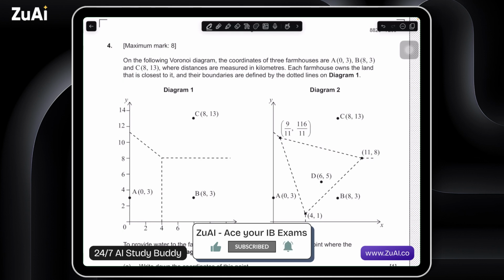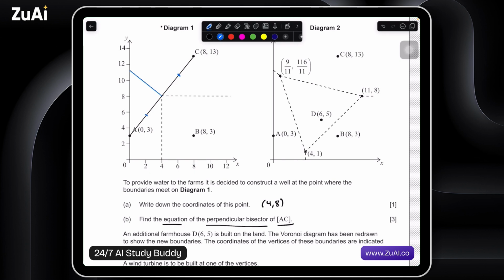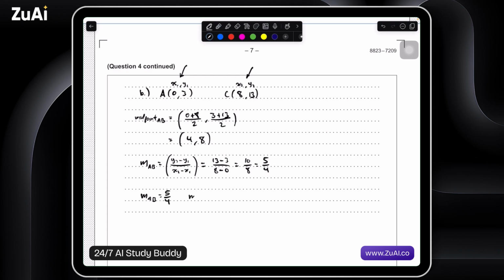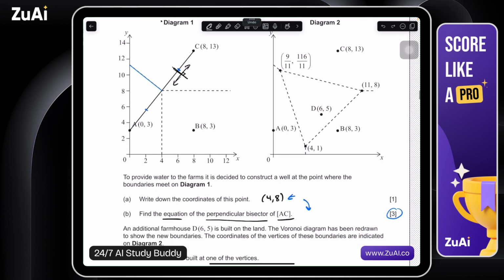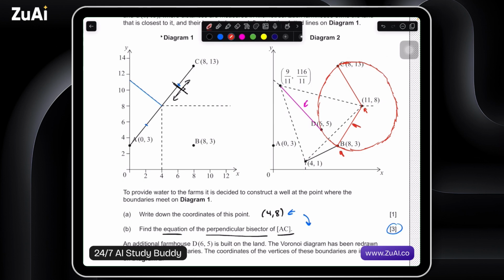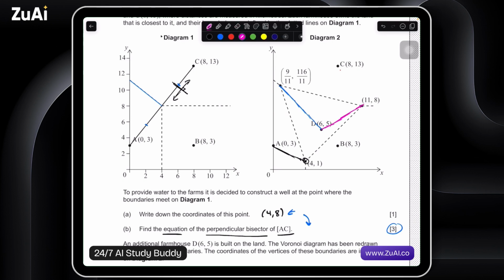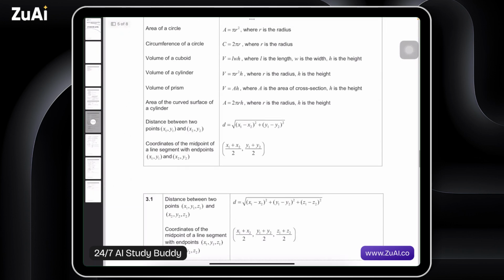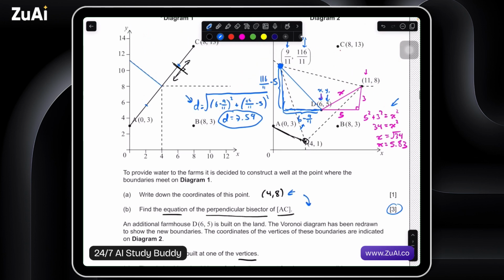Q4 Interpreting Voronoi Diagrams (SL3.6) November 2023 - Paper 1 - TZ1 - IB Math AI SL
Welcome to ZuAI - Ace Your IB Exams! In today's video, we will be tackling a challenging IB Math problem involving Voronoi diagrams, farmhouses, and wind turbines. This question is perfect for students preparing for their IB board exams, as it covers key concepts in geometry and distance calculations.

Question Breakdown:
On the Voronoi diagram, we have three farmhouses located at A(0, 3), B(8, 3), and C(8, 13). We will:
(a) Determine the coordinates where the boundaries meet.
(b) Find the equation of the perpendicular bisector of line segment AC.
(c) With a new farmhouse D(6, 5), find the optimal location for a wind turbine, maximizing its distance from the nearest farmhouses.

Solution:
(a) The coordinates where the boundaries meet are found to be (4, 8).

(b) To find the equation of the perpendicular bisector of AC:

Midpoint of AC: ((0+8)/2, (3+13)/2) = (4, 8)
Slope of AC: (13-3)/(8-0) = 10/8 = 5/4
Slope of the perpendicular bisector: -4/5
Using point-slope form: y - 8 = (-4/5)(x - 4)
Equation: y = -4/5x + 16.4
(i) Calculate the distances from each vertex to the nearest farmhouses.
(ii) Determine the vertex with the maximum distance.